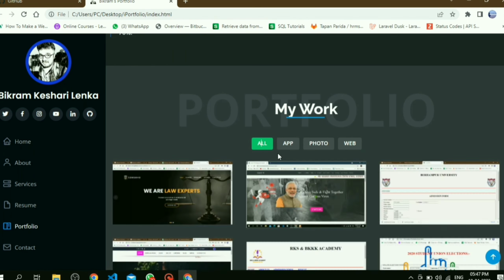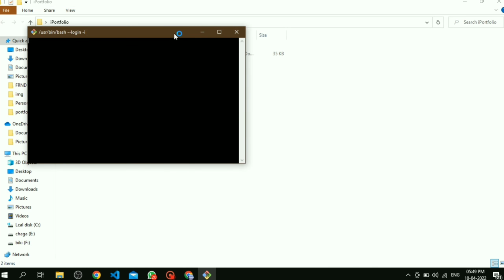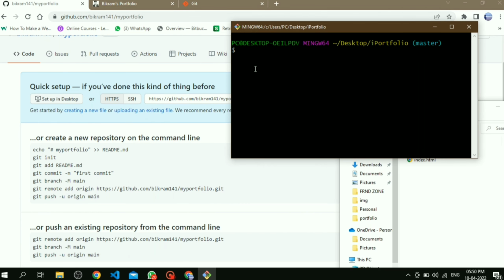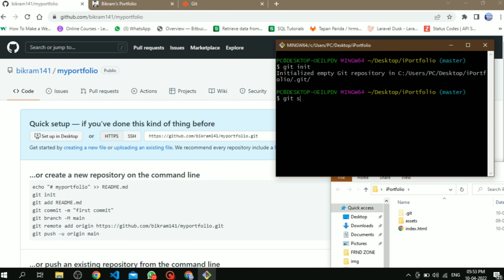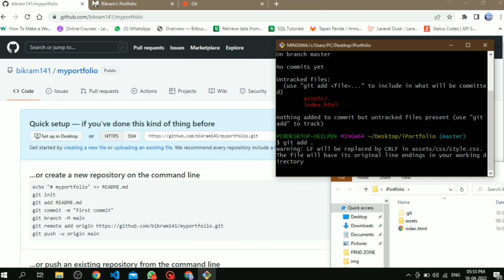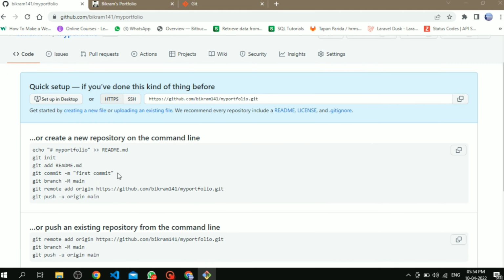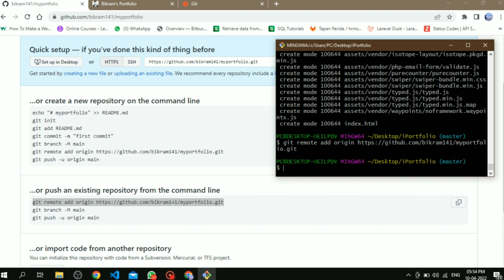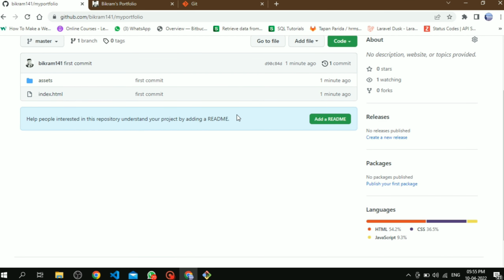How to upload your project on GitHub || How to push the code to GitHub.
Hello frnds.
we learned how to upload your project on github in a simple way.